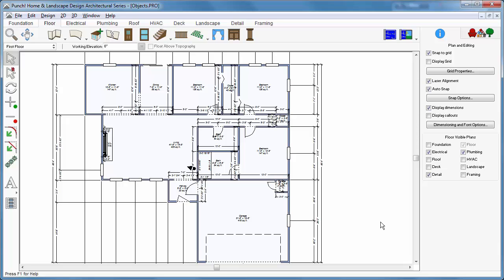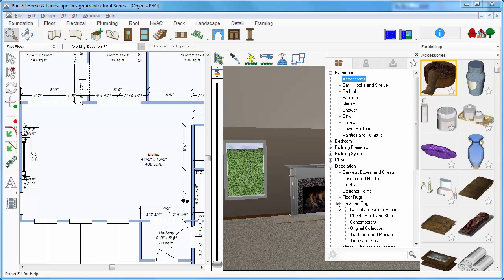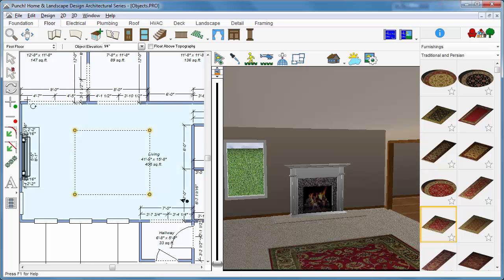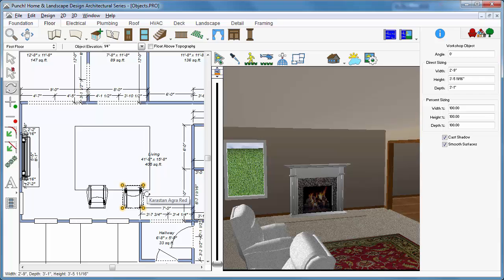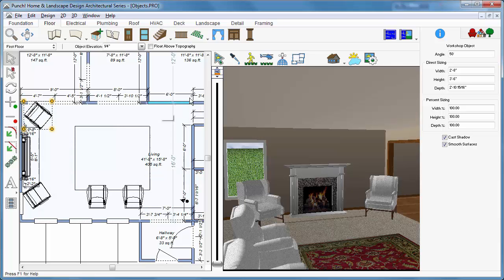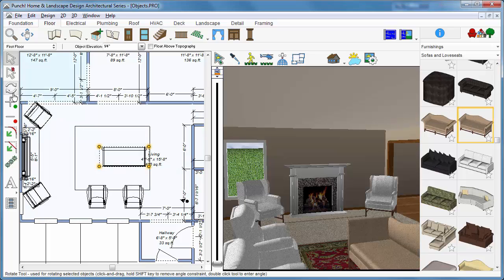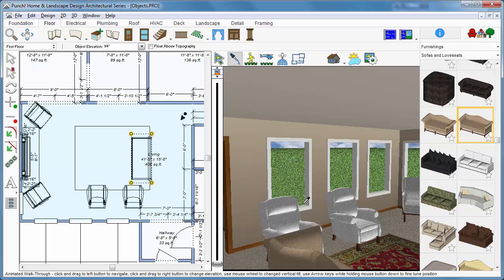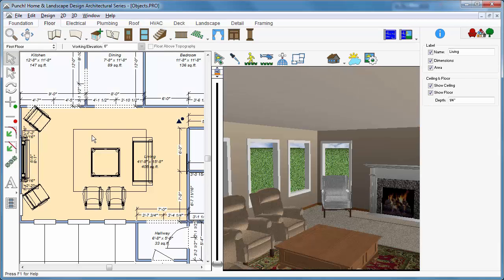Furniture and other Objects - PC